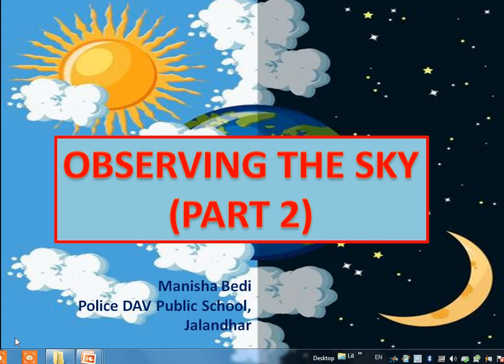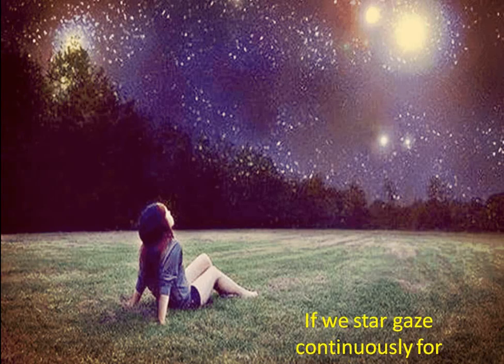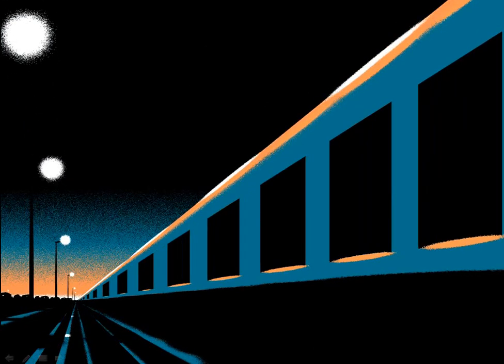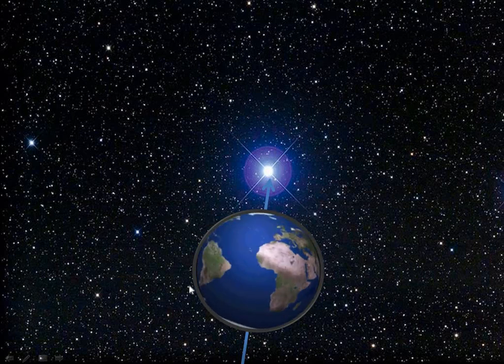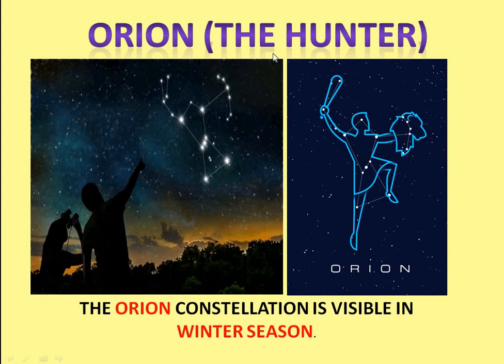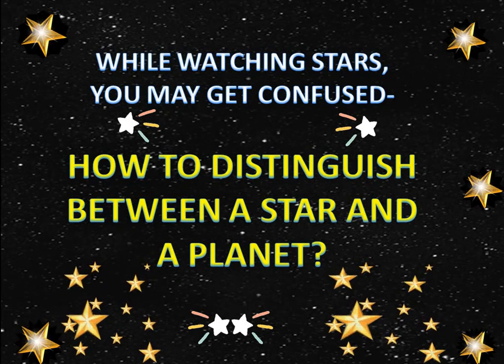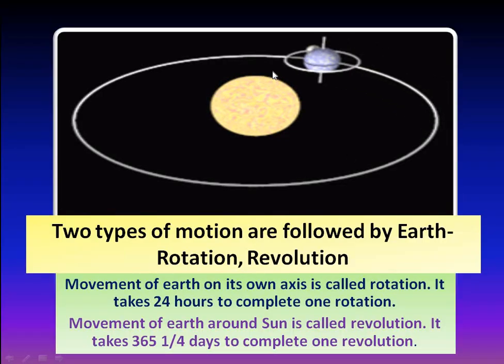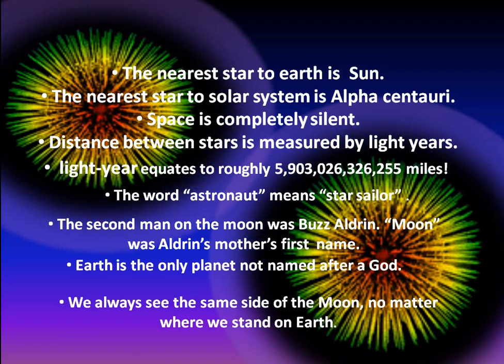OBSERVING THE SKY ,PART 2, CLASS 5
At the end of this video lesson ,the students will be able to-
Define  the term constellations.
List the names of constellations seen in specific season.
Describe the importance of Polestar.
Predict the positioning of Polestar
Differentiate between stars and planets.